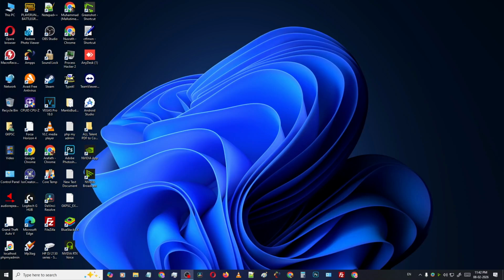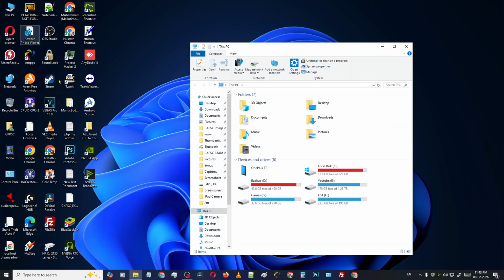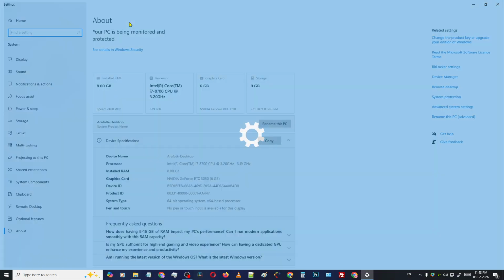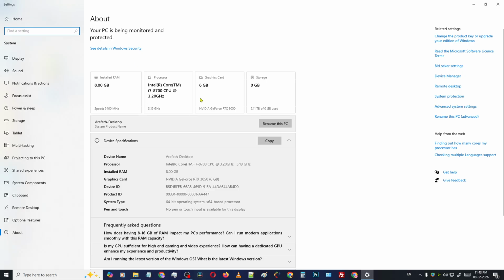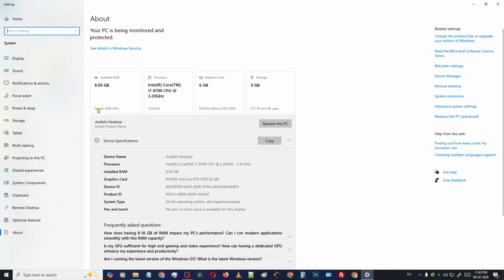how to find ram speed on pc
0:01 Intro
0:03  video in English

Related Search Videos Upload in This Channel: